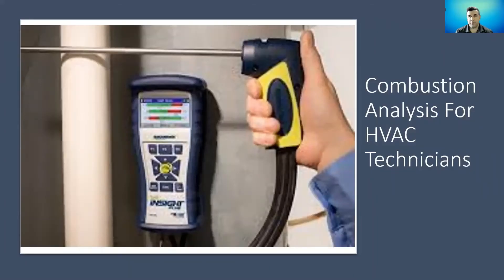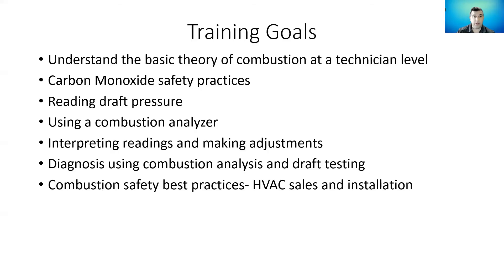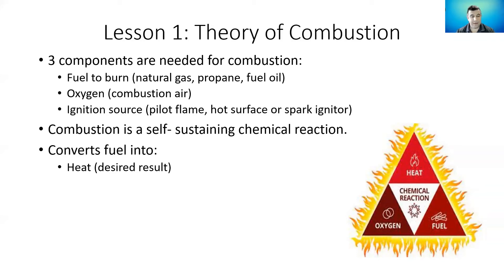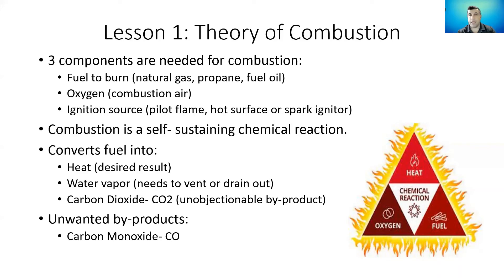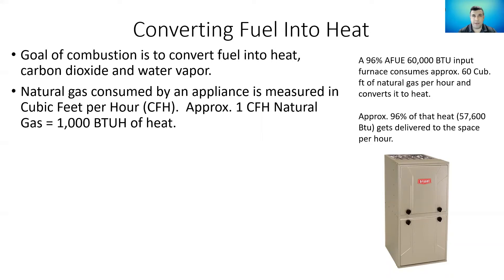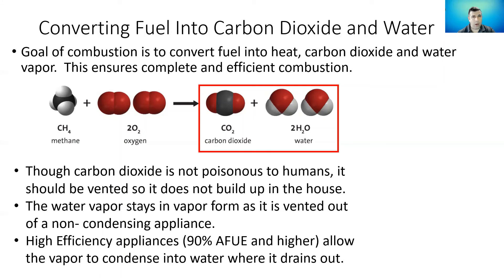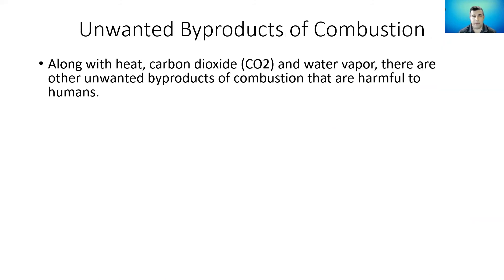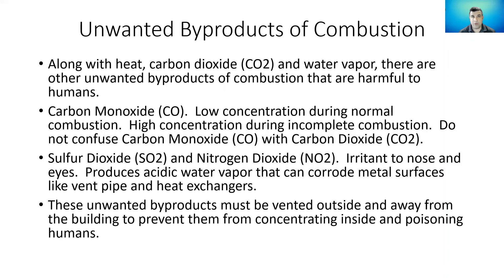Combustion Analysis Part 1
In this video, we introduce the concepts of combustion analysis for HVAC technicians and talk about the wanted and the unwanted by-products of combustion.